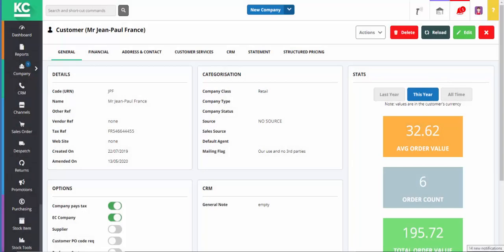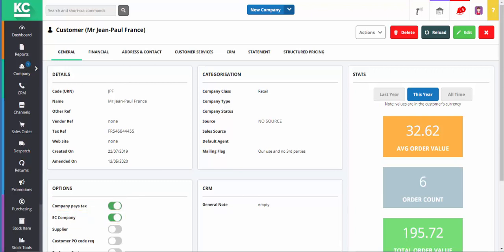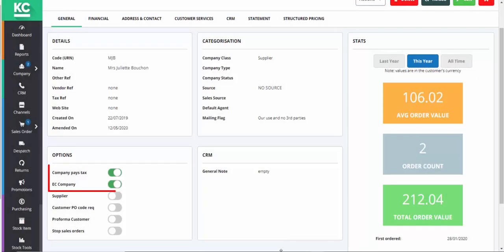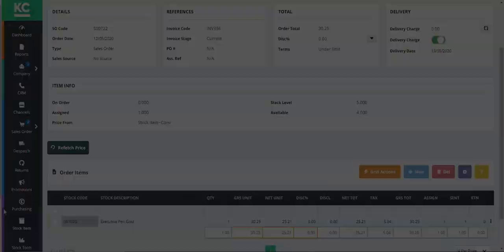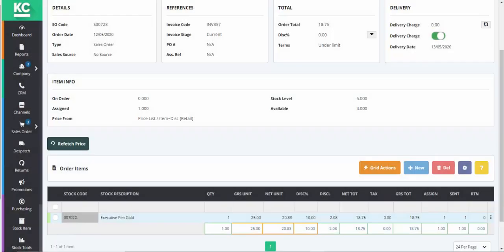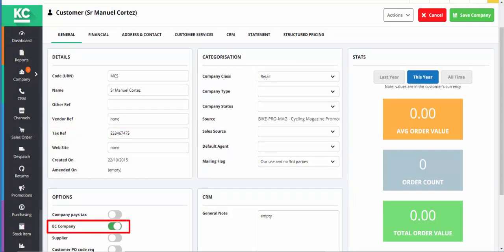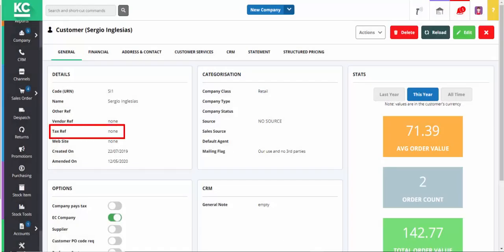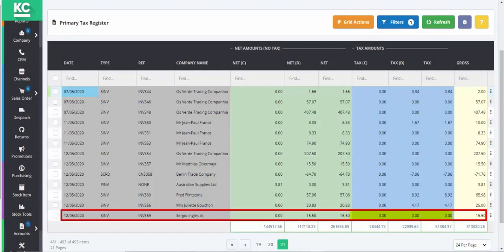How Customer Settings Affect the EC Tax Register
Find out how to understand how company settings affect EC Tax within the system.